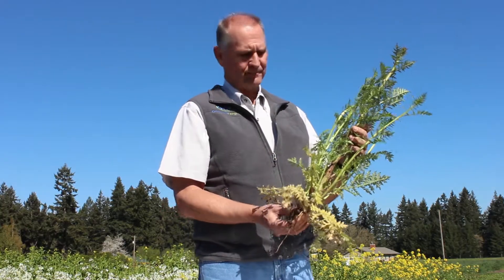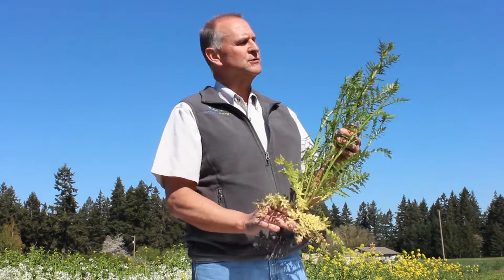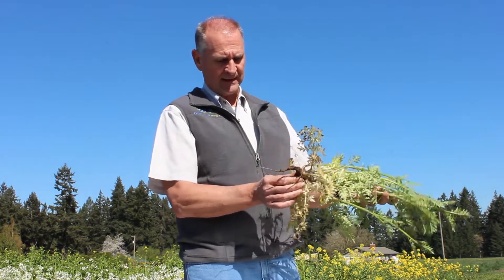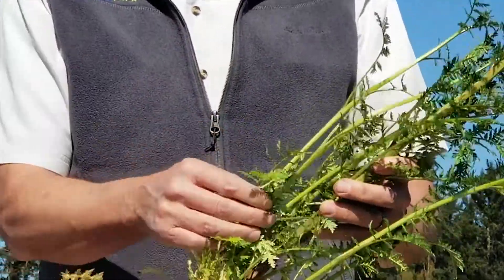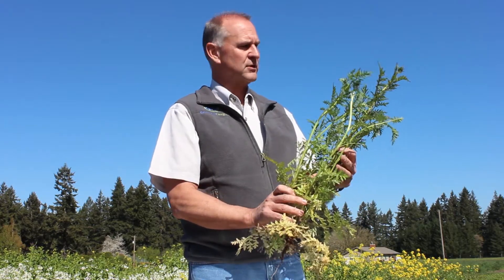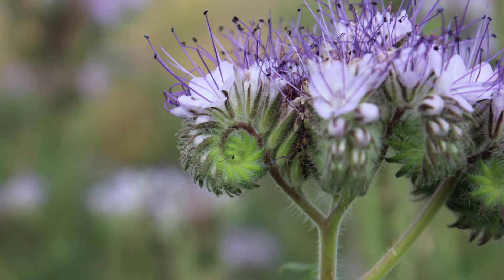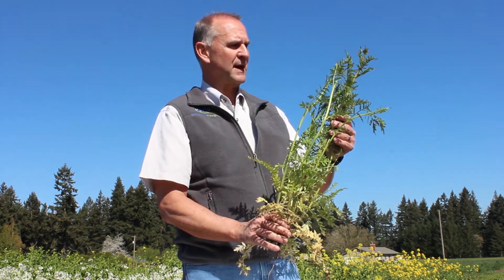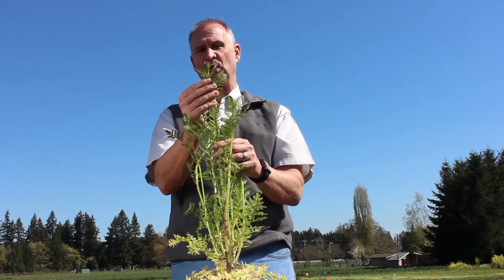Phacelia - Cover Crop Basics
Join Don Baune, Agronomist at GO Seed, as he shares some of the distinguishing attributes and benefits of Phacelia as a Cover Crop.